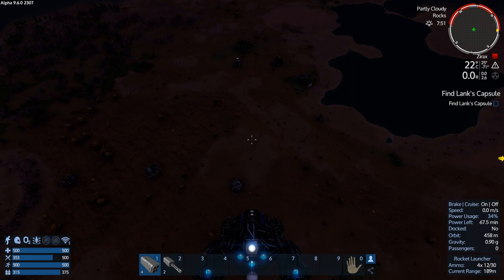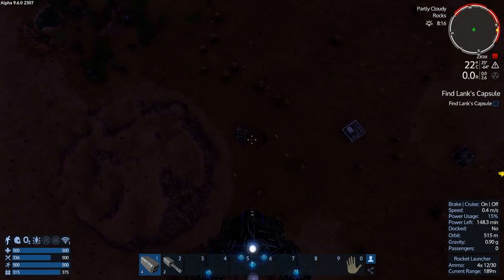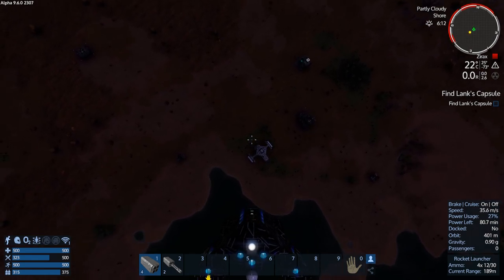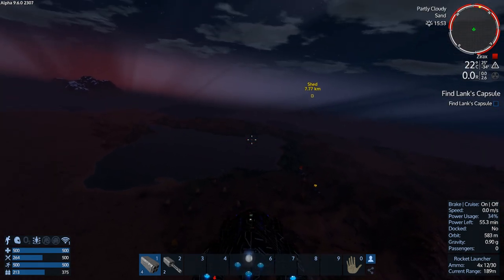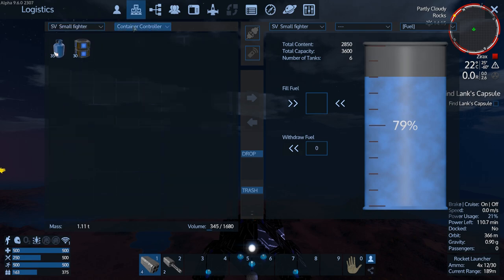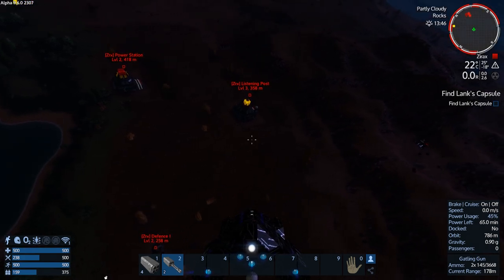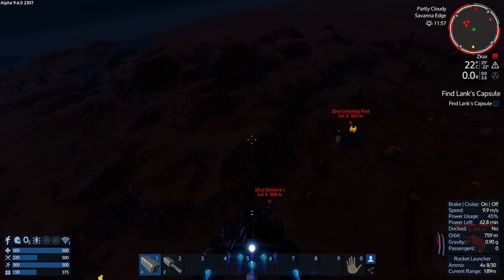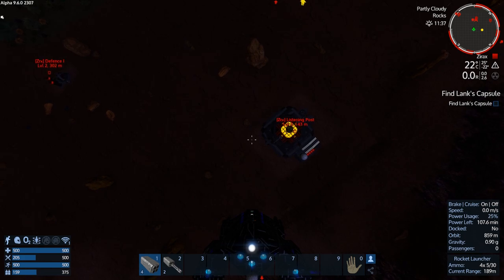Empyrion - Galactic Survival - Ultimate Ironman S2 E5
Mission 1 defenses

Rules
Last person standing.
No Respawns.
No attacking Chevron named mission POIs unless its the mission for the week.